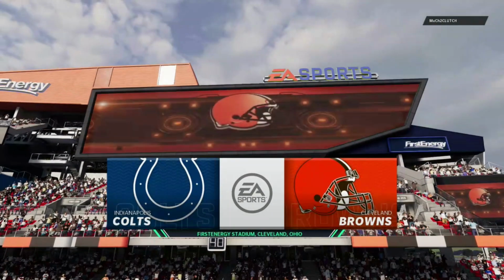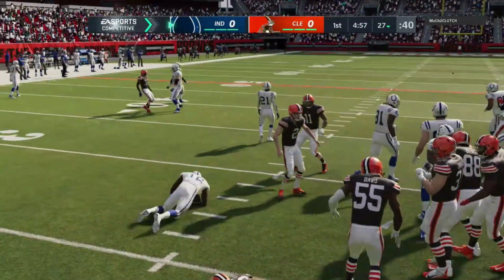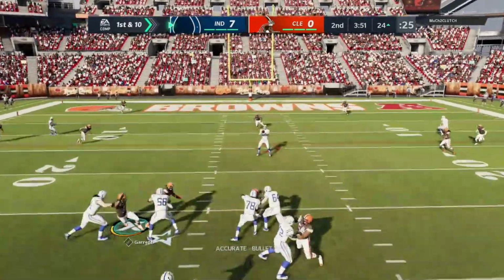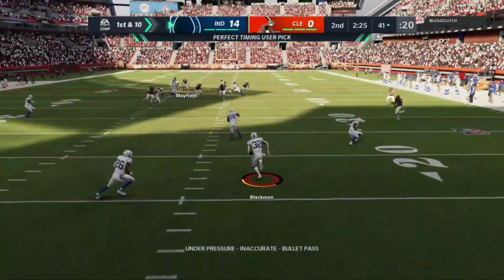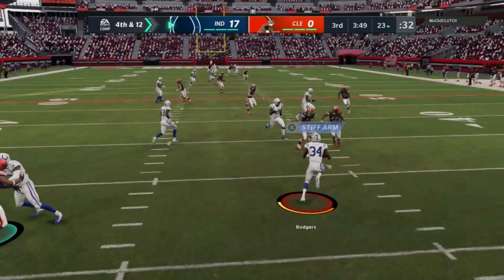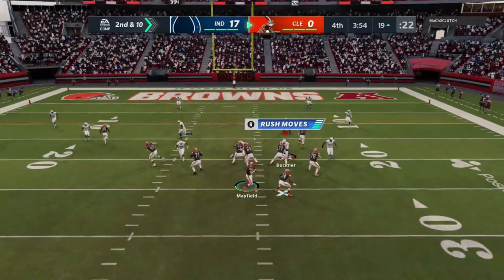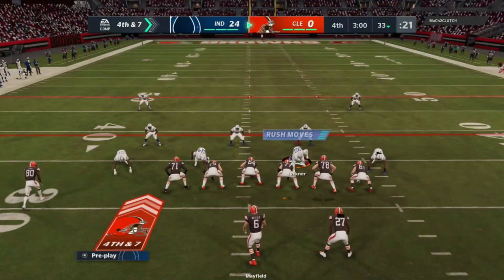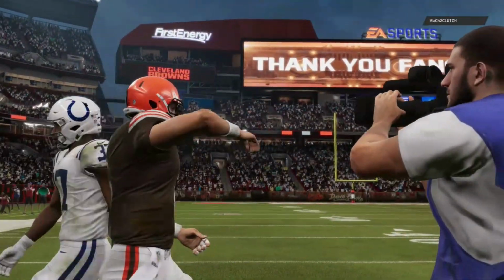week 5, Cleveland vs colts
Welcome back to Madden Thursday for our head to head with Ryan and Matt.  Matt leads the series at 3 - 2, can Ryan tie things back up?